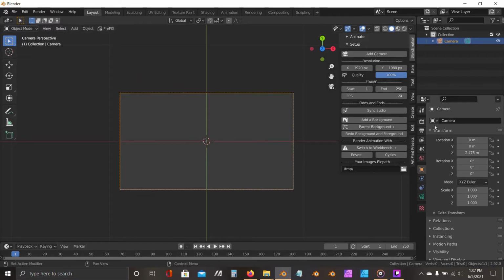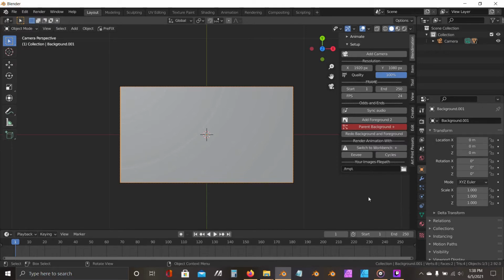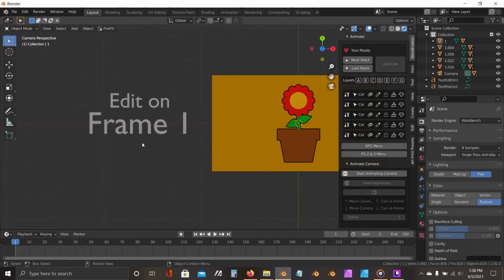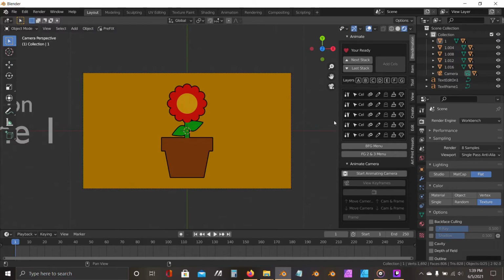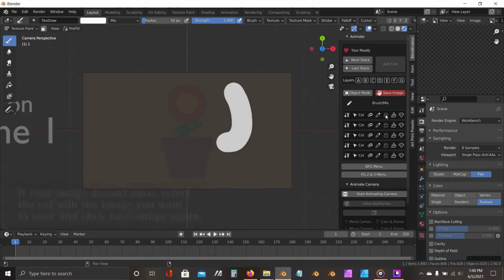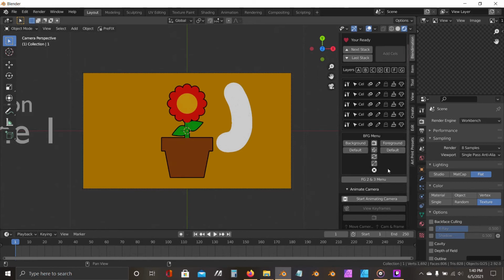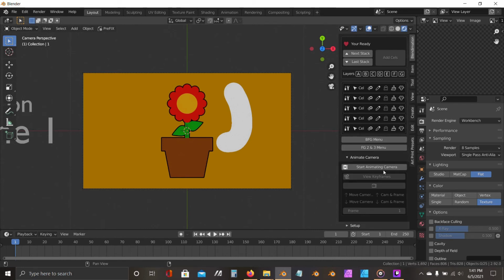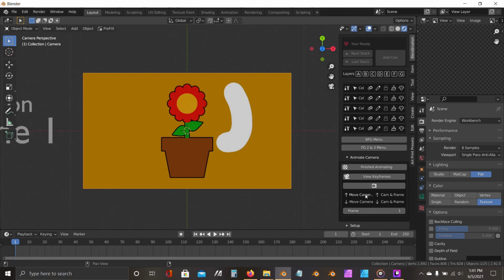Blendimation - Blender Addon Tutorial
Blendimation is a Blender 2d animation addon that allows you to easily animate using raster graphics through texture painting. With this addon you can get that traditional animation style and feel. Something vector animation is missing.